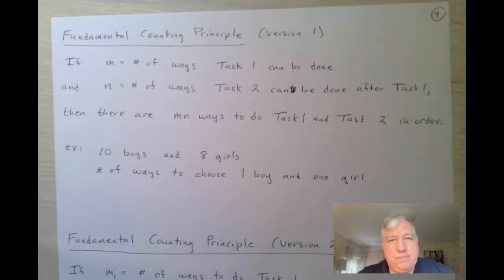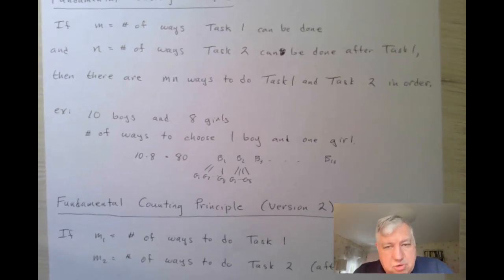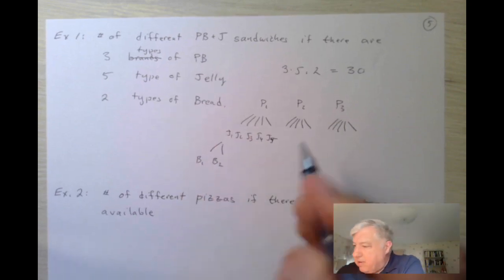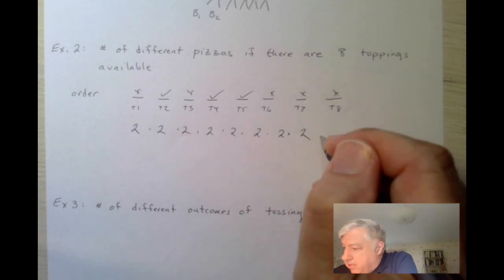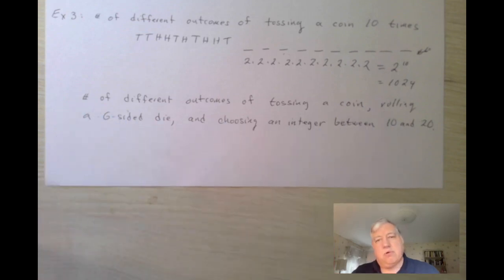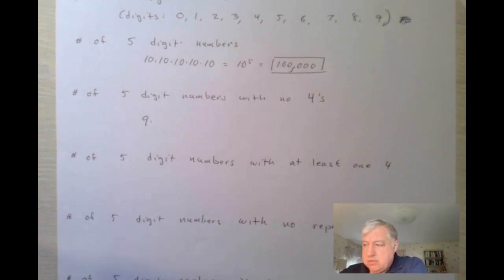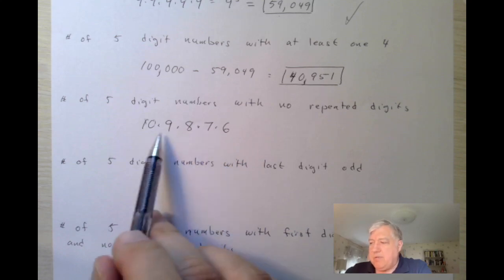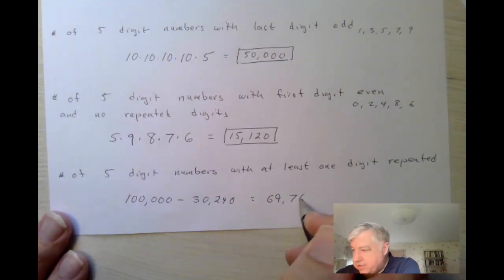Stat 171 Section 3 1 part 2 Fundamental Counting Principle